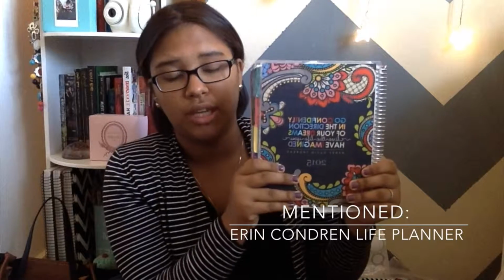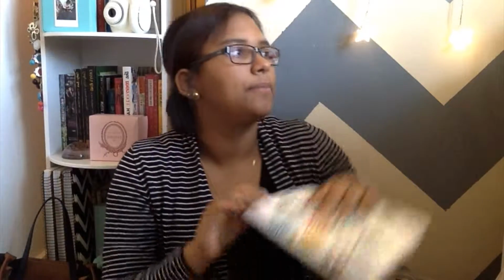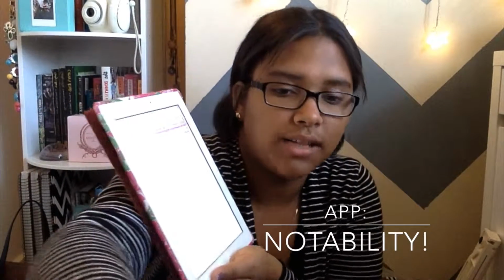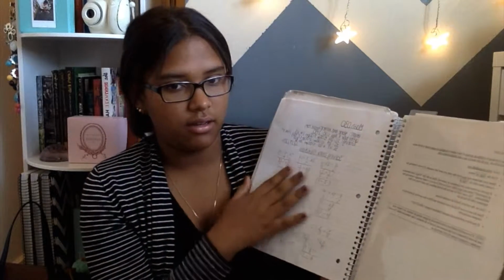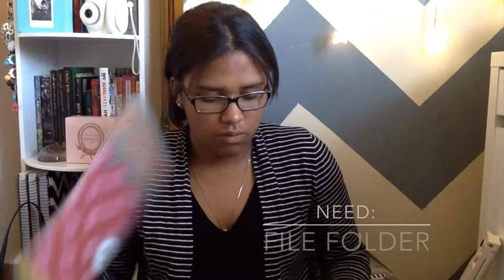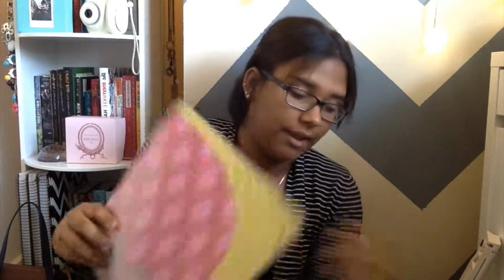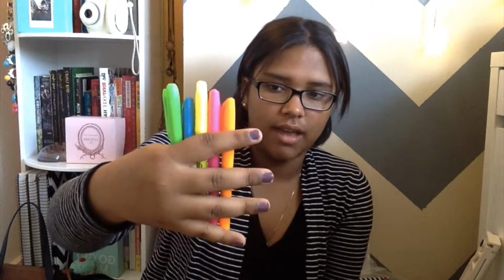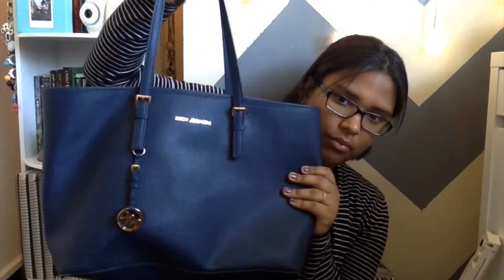College School Supply List!!!!!!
This video is essential school supplies for college students!